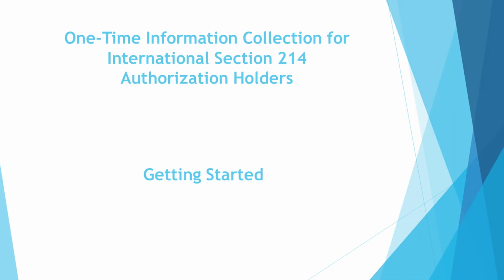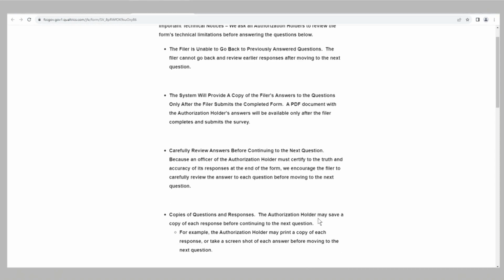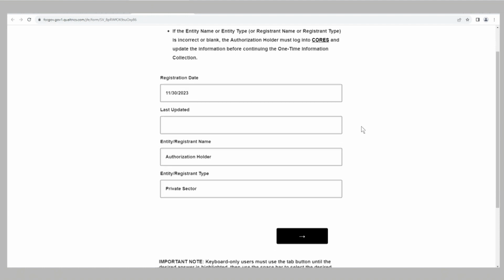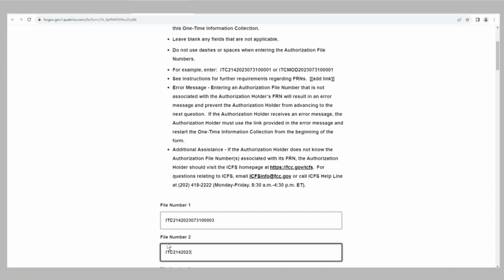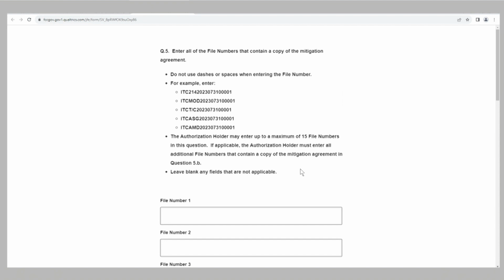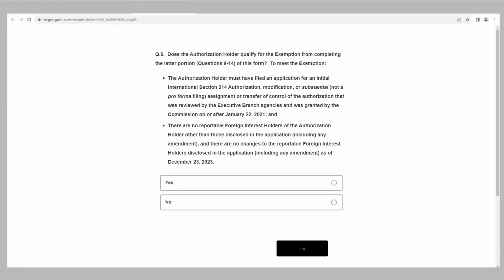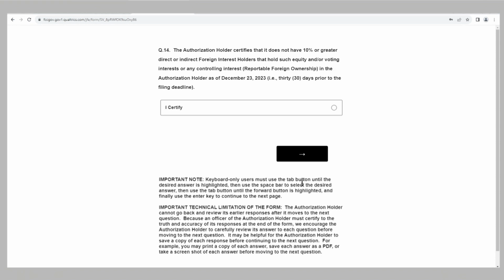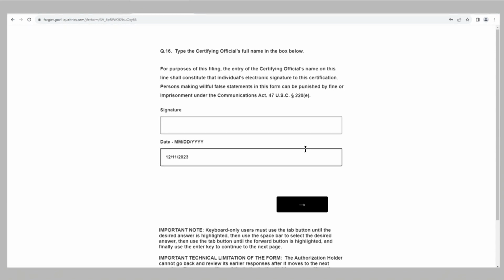One-Time Information Collection: An Example of a Filing with NO Reportable Foreign Ownership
This tutorial features an example of a filing by an Authorization Holder with NO Reportable Foreign Ownership.